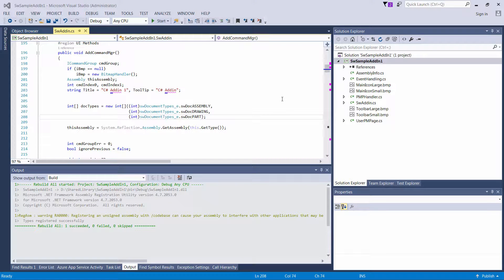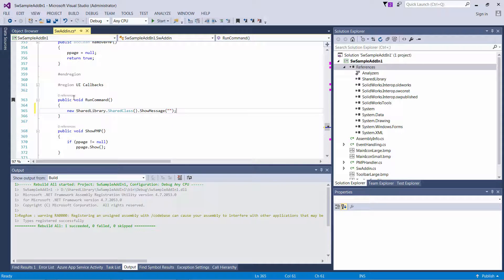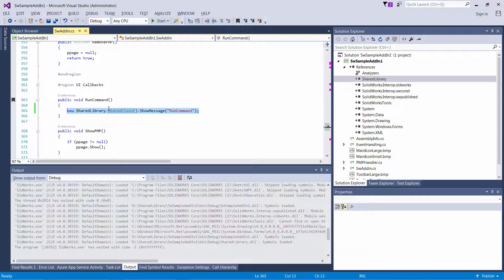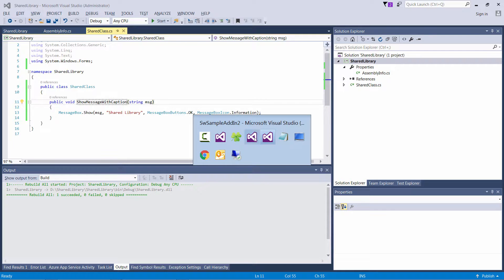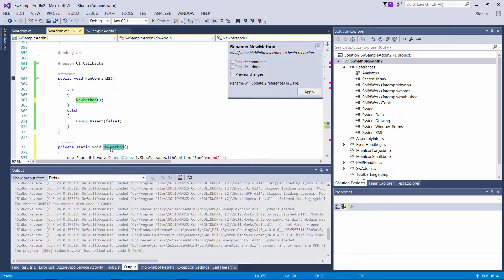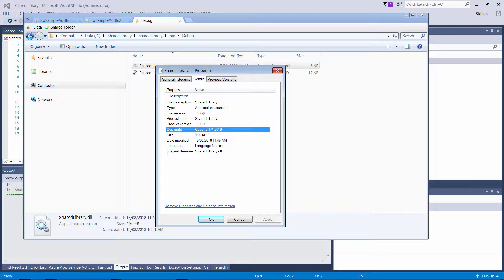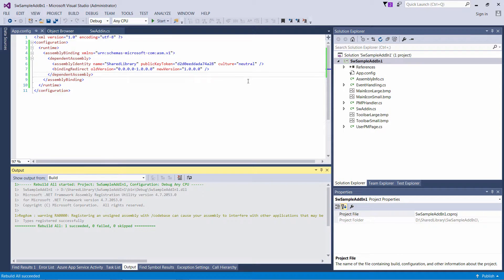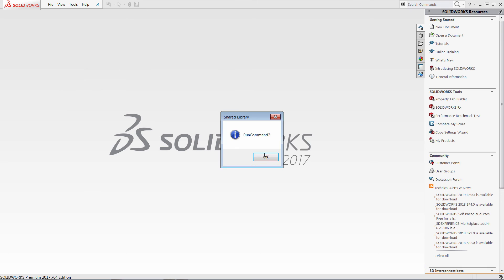Using Binding Redirect for supporting multiple versions of shared library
This video demonstrates how to enable binding redirect for the different versions of shared library when used in the same app domain (e.g. add-ins).